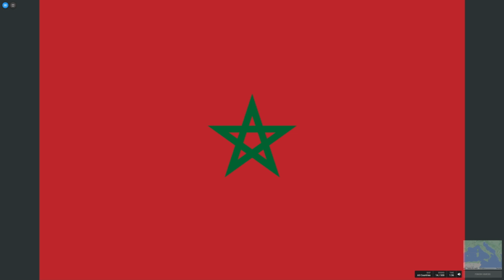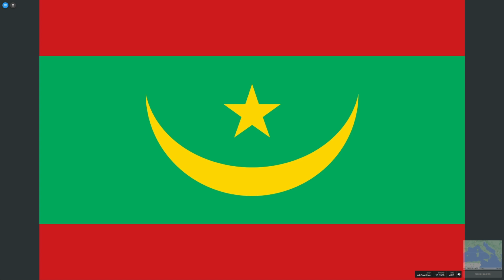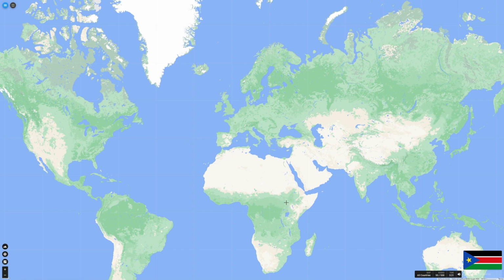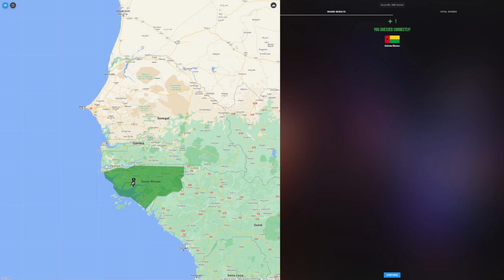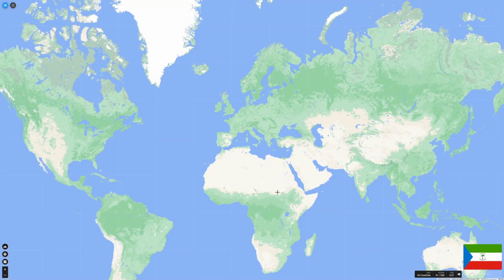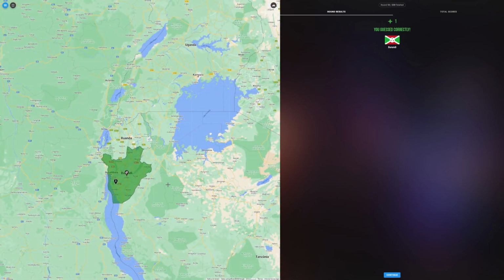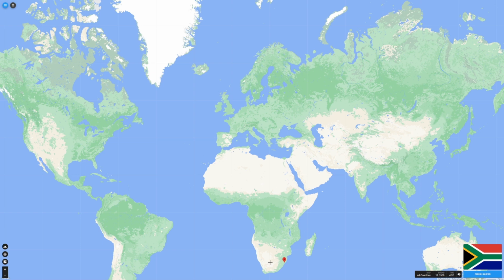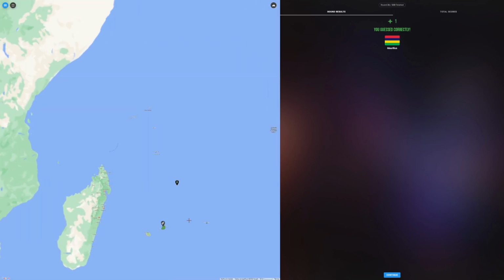GEOTASTIC NLNB TUTORIAL - AFRICA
0:00 Introduction
0:42 Morocco
3:30 Algeria
5:52 Tunisia
8:44 Libya
10:57 Egypt
13:07 Western Sahara
15:16 Cape Verde
18:19 Mauritania
21:25 Mali
24:17 Guinea
29:06 Niger
31:05 Chad
33:52 Sudan
36:06 South Sudan
38:41 Eritrea
40:26 Djibouti
41:56 Ethiopia
43:40 Somalia
45:36 Senegal
47:39 Cameroon
50:47 The Gambia
54:08 Guinea-Bissau
55:35 Sierra Leone
56:50 Gabon
58:02 Liberia
1:00:16 Ivory Coast
1:01:53 Burkina Faso
1:03:22 Ghana
1:04:56 Togo
1:07:40 Benin
1:09:37 Nigeria
1:13:04 Equatorial Guinea
1:15:36 São Tomé and Príncipe
1:17:11 Central African Republic
1:19:27 Democratic Republic of the Congo
1:22:03 Republic of the Congo
1:23:36 Uganda
1:25:14 Kenya
1:27:02 Rwanda
1:28:58 Burundi
1:31:30 Tanzania
1:33:17 Angola
1:35:37 Zambia
1:40:25 Malawi
1:41:51 Namibia
1:43:49 Botswana
1:45:19 Zimbabwe
1:47:08 Mozambique
1:48:56 South Africa
1:51:38 Lesotho
1:53:39 Eswatini
1:57:04 Seychelles
1:59:43 Comoros
2:01:07 Mayotte
2:02:33 Madagascar
2:03:47 Réunion
2:06:40 Mauritius